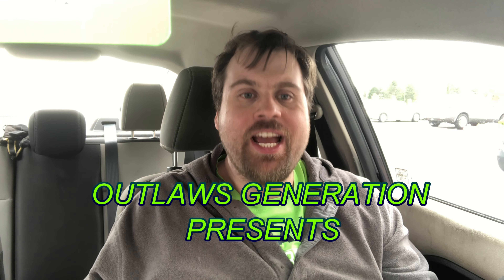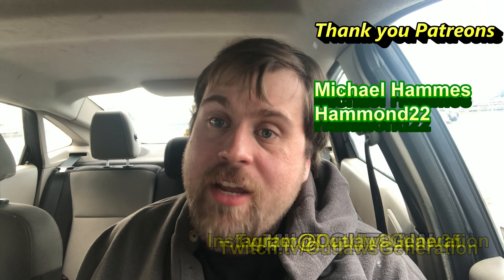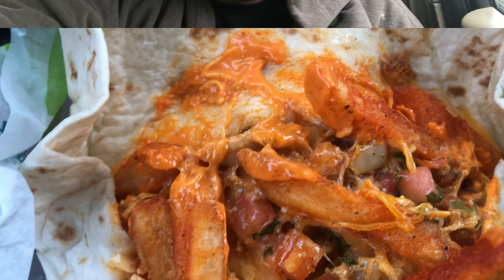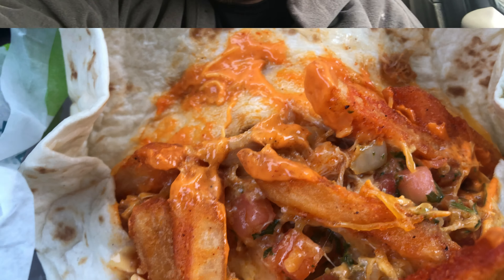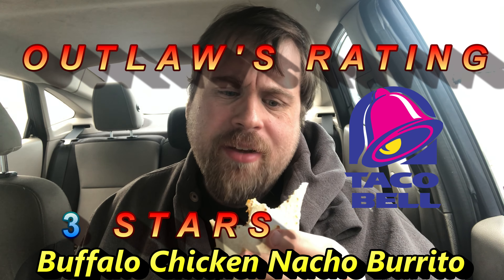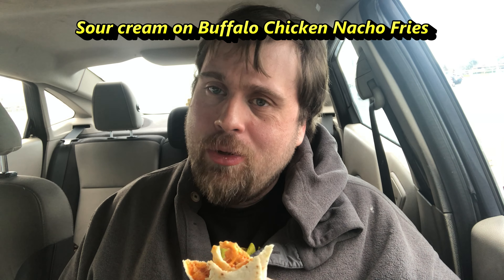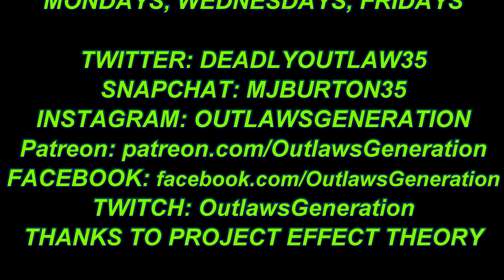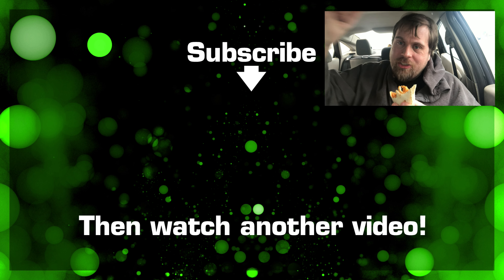Taco Bell Buffalo Chicken Burrito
MDA87
Mike Hammes
Hammond22
Pom Corn

2. Comment on my videos

Official Outlaws

1. Backwashed Milk
2. Jake Krebs
3. David Link
4. Piggy
5. MDA87
6. Dragonslayer
7. Cece Ruben
8. Miles Pires
9. NOK Spot
10. Rodimus Prime
11. Freddie's Food Reviews
12. Bliss Catharthey
13. Jerry Petersen
14. Fox56912
15. Ben Fischer
16. Mathew Rudd
17. ThroughTheTable
18. Folkenaut
19. Slendering HD Show
20. Cardshuffler935
21. Tacos and Gold Chainz
22. Monte Freeman
23. I'll Be There JK
24. Eric LDC
25. Blake Raynor
26. SweatpantsJoeEats
27. Dino Bot
28. Toitle Time
29. Ms. Acosta
30. Owl
31. Drewsfoodreviews
32. Brent Lyons
33. Big Daddy TV
34. Savage Wolf 180
35. Skank Hunt 42
36. Elizabeth Rickard
37. Superplexer
38. Prankster Reloaded
39. Gary 200
40. Lucas Mcquillan
41. Nubs Parrot
42. Hammond22
43. Luke C.
44. Simple Jack
45. K-Hill 145
46. James Joyce
47. Matthew May
48. Little Jimmy
49. Imagine Wagons
50. Montana B
51. Boogie Jules
52. Solstice_XI
53. Don Knotts
54. Blinding End
55. JPEG
56. GI Joe Gaming
57. The Super Original
58. Chance Reupload Central
59. Handsome Mike
60 Vp13
61. Linkxz No
62. Ginger Ninja
63. Mike McSpookertin
64. LimePlayz
65. SnackKingCole
66. BigDog7897899
67. Jim_Fro78
68. Kaori Crystal Dreams
69. Jucifer
70. Meister
71. Honorary Lizard
72. Wendelveli

mjburton35